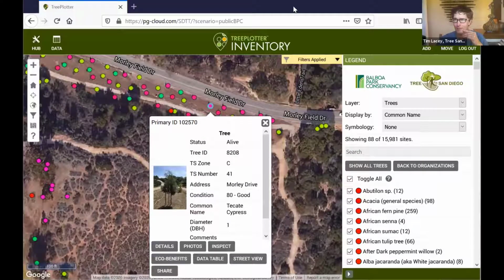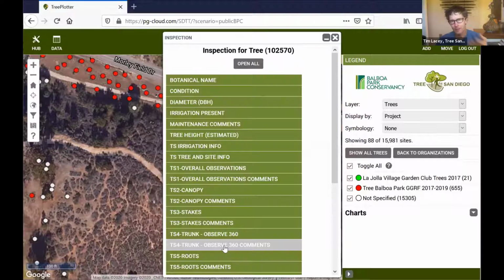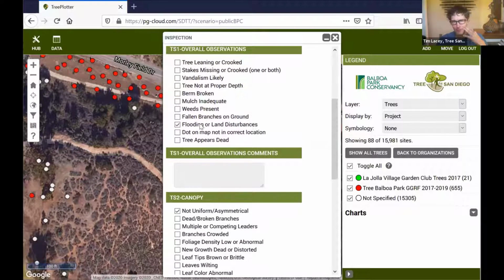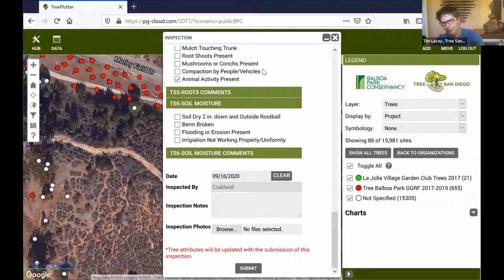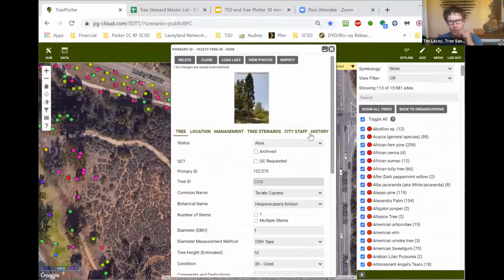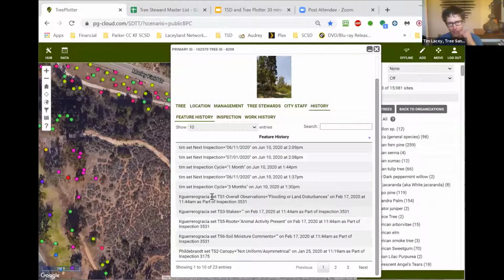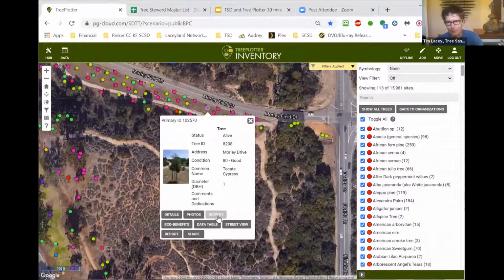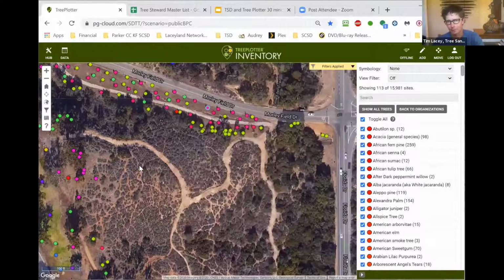Webinar Teaser - Community Groups Leverage Technology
Hear from Tree San Diego and Canopy of Palo Alto on how they are leveraging technology to engage their communities to achieve their tree planting initiatives.